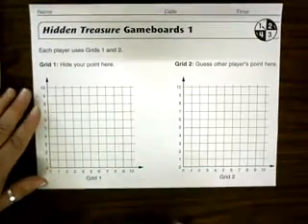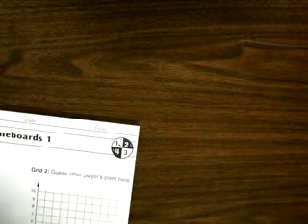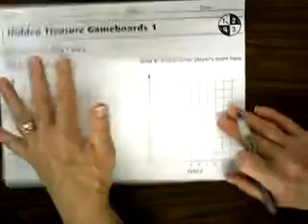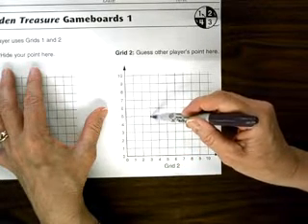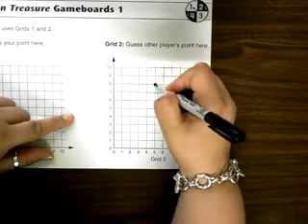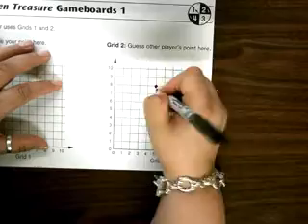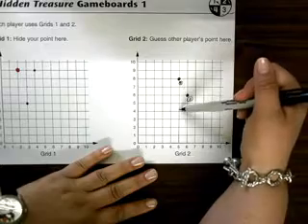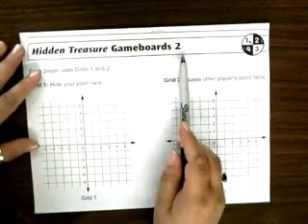EDM 9 Hidden Treasures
TeacherTube User: smecke